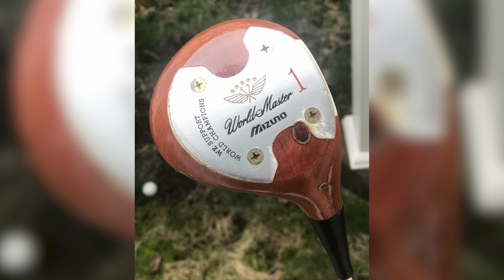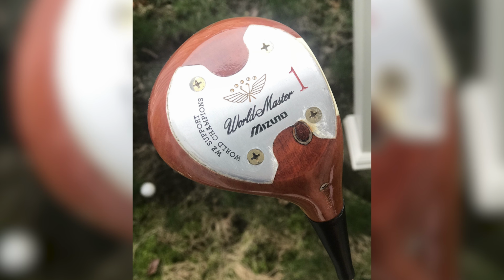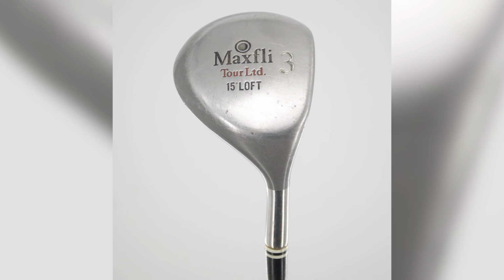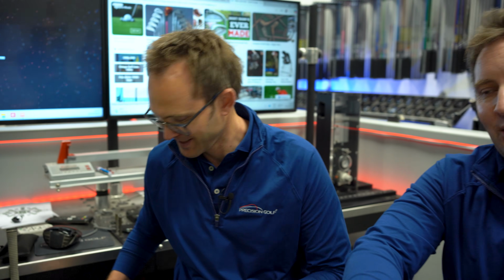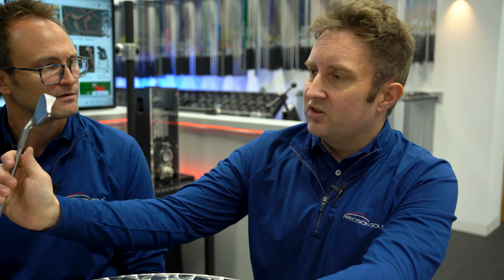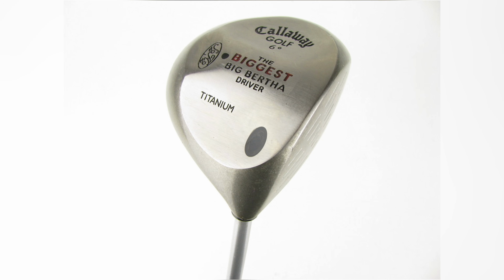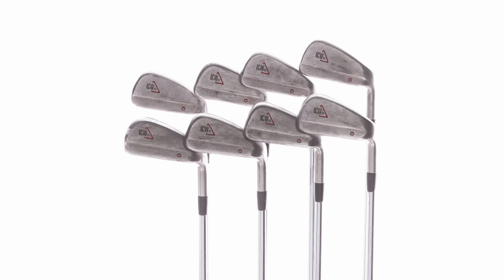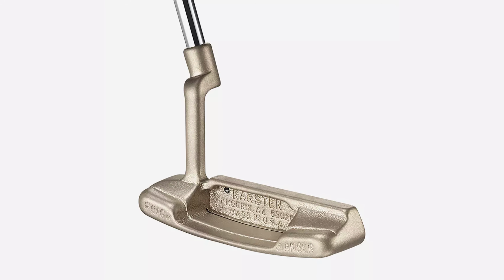MOST ICONIC Golf Clubs of All Time?? Build Our 90s Golf Bag!!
Both Nic and I were brought up in the 80s/90s, and we're reminiscing about the game-changing clubs that we grew up with and were desperate to play with.

Join us as we build a bag of the most iconic clubs, including woods made of real wood (!) like the Mizuno World Master, the butterknife-like blades that had absolutely no loft or forgiveness, and those boundary-pushing shaped putters from Taylormade.

00:00 Our Favourite 90s Golf Clubs
00:21 Woods & Drivers: Mizuno World Master, Maxfli Tour 3 Wood
05:41 Irons: the Hardest Golf Clubs to Hit Ever?
10:18 Wedges: Ping Eye 2 Wedge, Wilson JP 57
12:20 Putters: Ping Karsten, Titleist Dead Centre

WORK ON YOUR GAME WITH OUR EUROPEAN TOUR LEVEL COACHING

Want to see more product reviews and club rankings from our expert fitters?